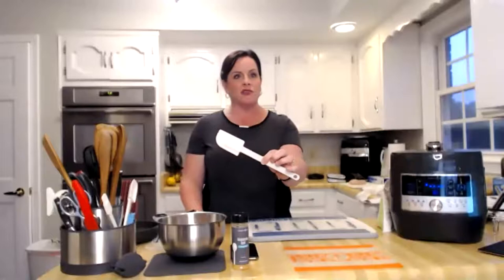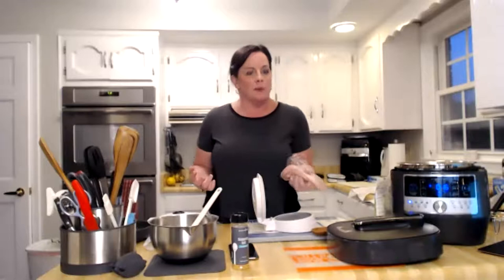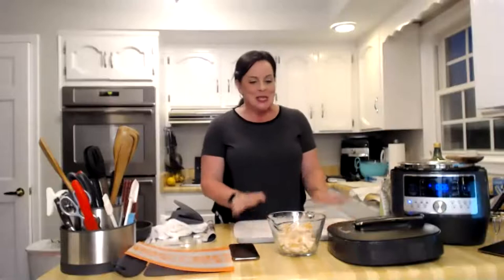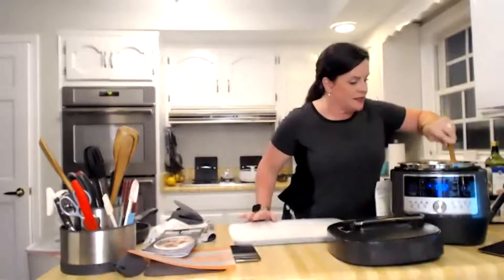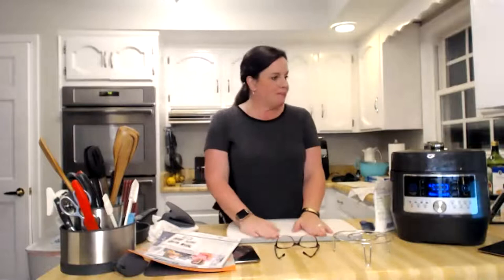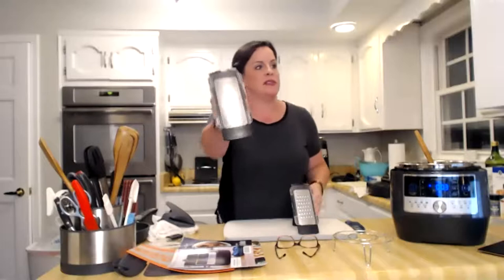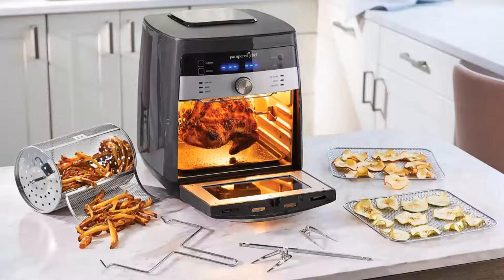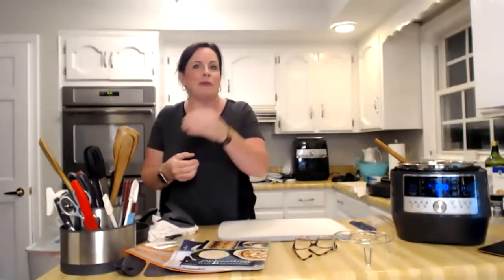PC Zoom Chicken Parm Pasta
Pampered Chef Zoom Party!  Chicken Parm Pasta dish - delicious!!